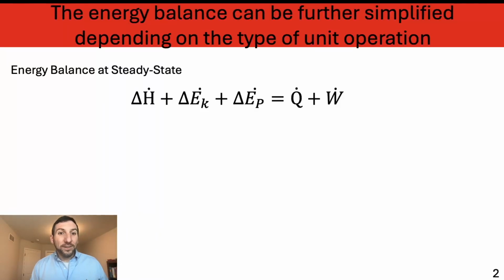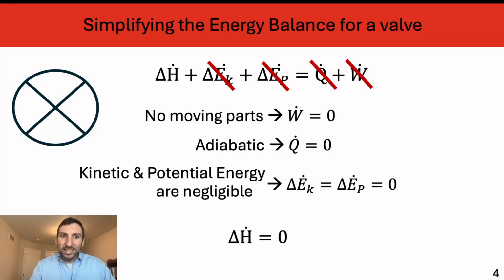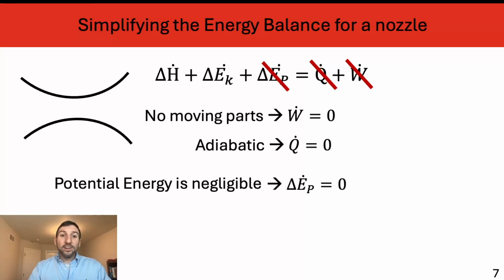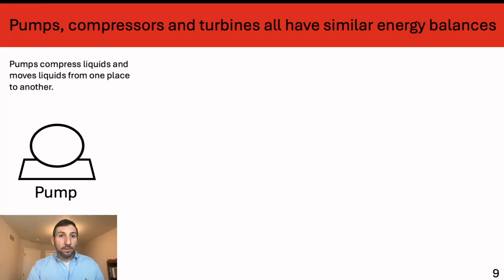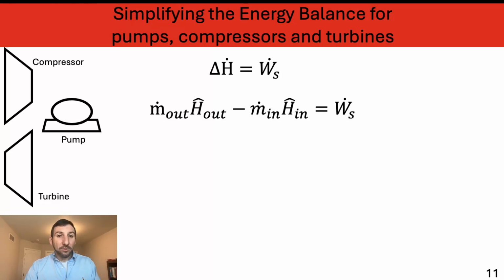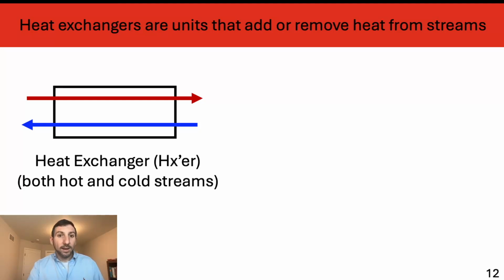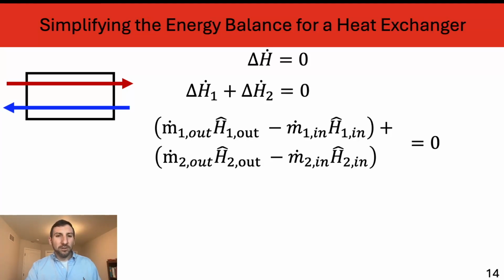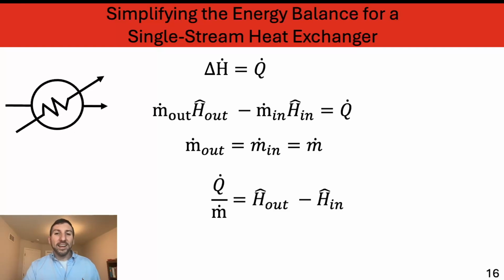Thermodynamics I - Lecture 3.2: Simplifying General EB for Different Unit Operations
Today's video discusses how the general energy balance simplifies for different unit operations including:
Valves
Nozzles
Pumps, Compressors and Turbines
Heat Exchangers

If you need a refresher on energy balances, you can check out this video: